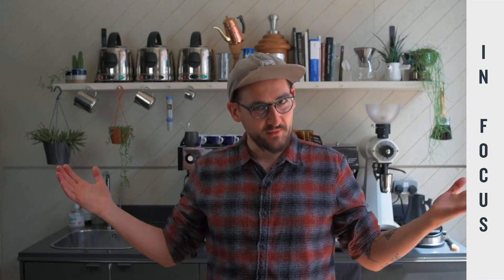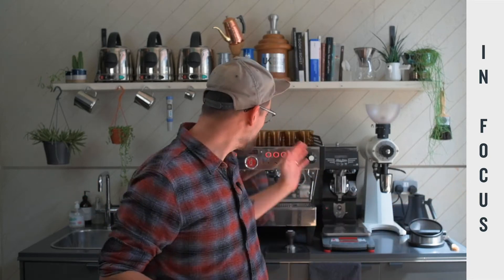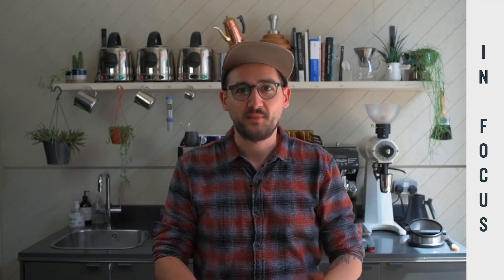In Focus: Mitad Del Mundo Espresso, Loja, Ecuador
Sourcing and roasting our coffees seasonally means that our range rotates frequently. 'In Focus' is an opportunity to take a closer look at our coffees, offer greater insight into the people, processes and countries responsible for producing them and how they all impact the quality and flavour of the final cup.

In this video, we turn to our espresso range and introduce Mitad del Mundo. Grown by a community of farmers near the Ecuadorean city of Loja, this espresso roast combines high quality coffee cherries that would be too small to form their own lot. With an average contribution of 90kg per farmer, the name of this AA grade community lot translates to "middle of the world".